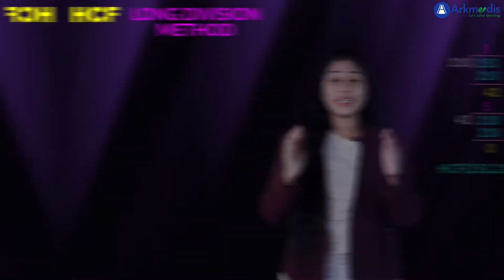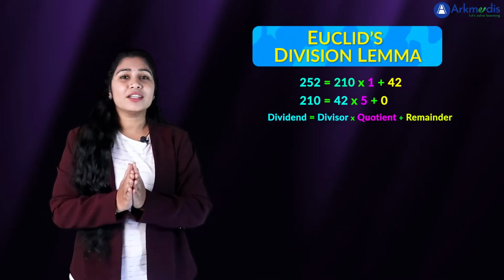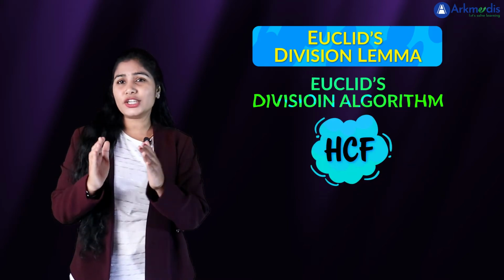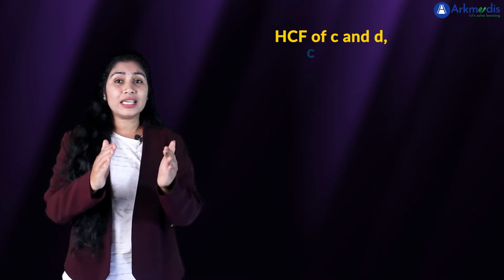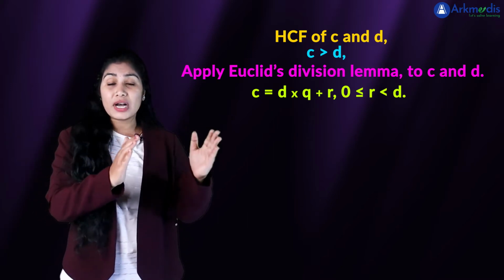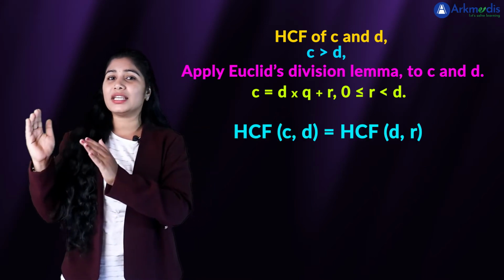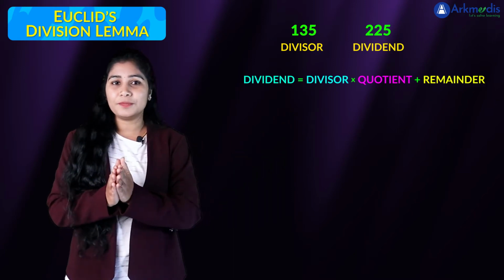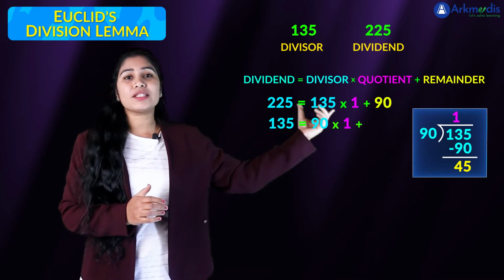Euclid's Division Algorithm | Real Numbers | Part 2 | Class 10 | Maths | Arkmedis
In this video, we are going to learn Euclid's Division Algorithm using detailed animations and exciting examples.

Class: 10th
Subject: Maths
Chapter: Real Numbers
Topic Name: Euclid Division Algorithm (1.3)

In this course, we are going to learn
Introduction - Real Number
Revising Number System
Basis of Euclid’s Division Lemma
Euclid’s Division Lemma
Forms Of Positive Integer
Questions Based on Euclid’s Division Lemma
Important Questions For Practice
What is H.C.F
Finding H.C.F Of Two Numbers Using Euclid’s Division
Questions Based On Euclid’s Division Algorithm